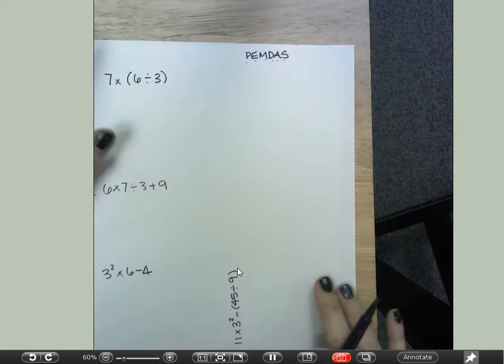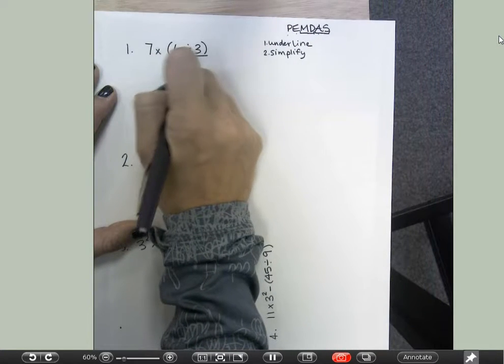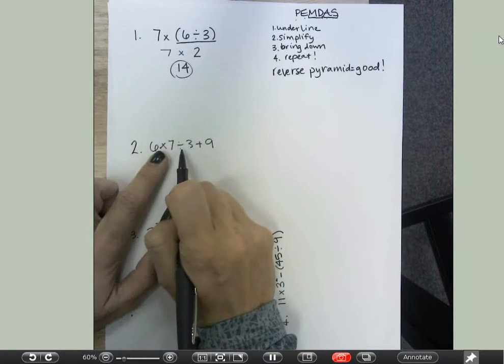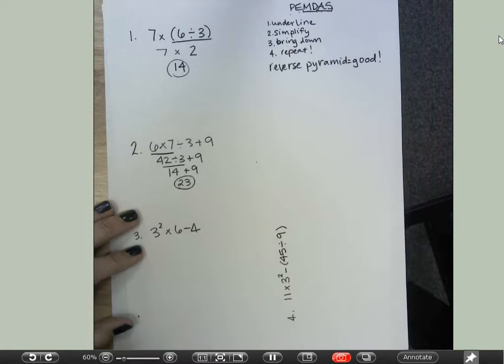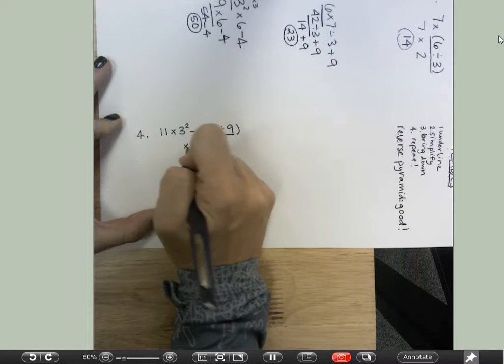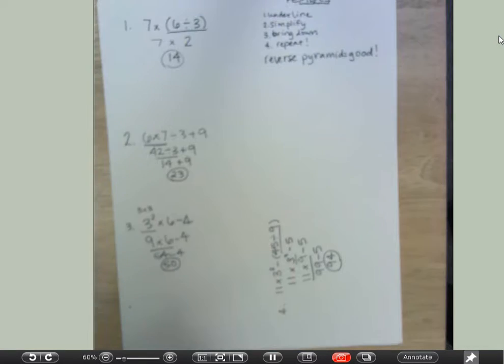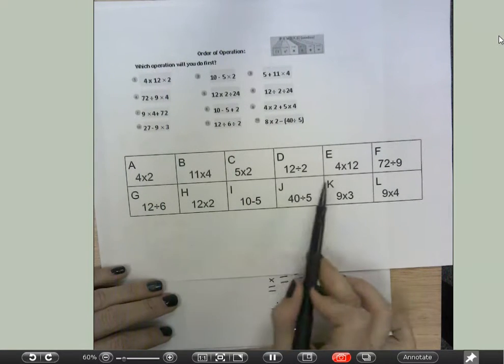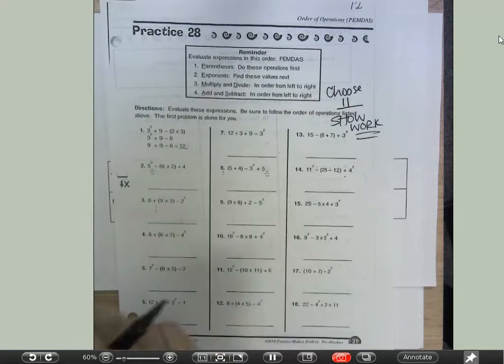Order of Operations 12/5